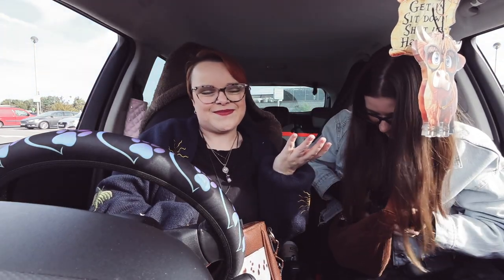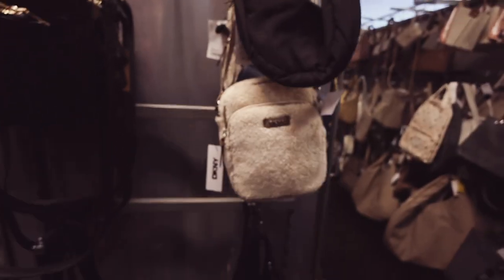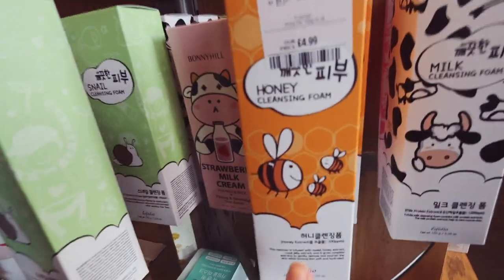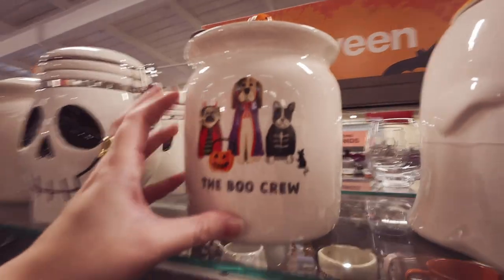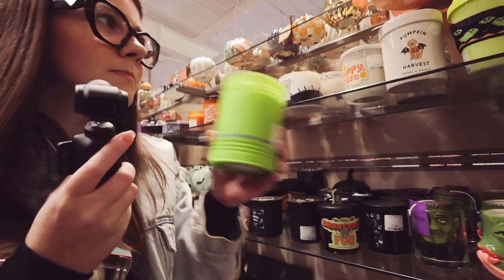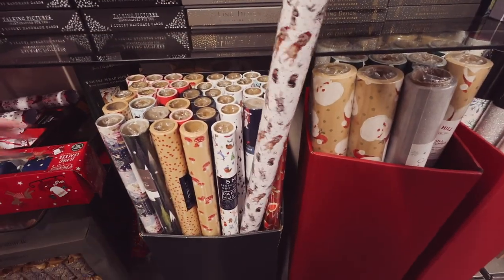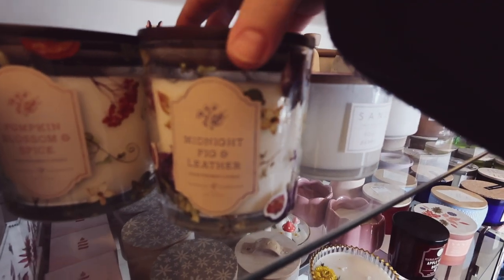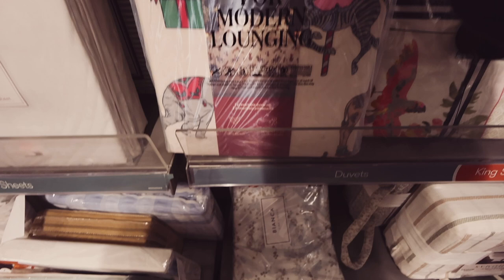Come shop with us Tk Max B&M Asda 🛍️ 🛒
It's been a while, Join Me and Megan, as we look for some autumn find in B&M, Tk Max and Asda wait until the end for a small haul.